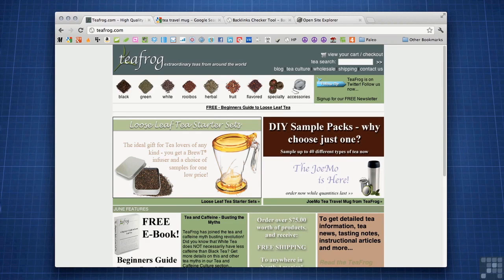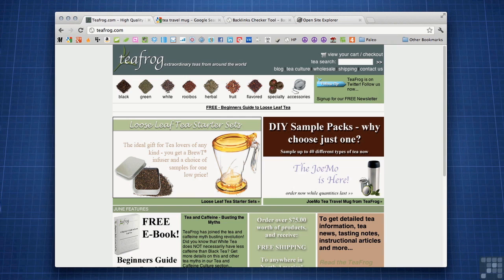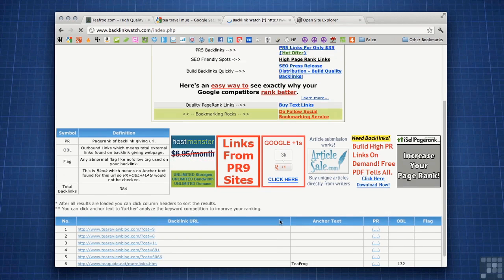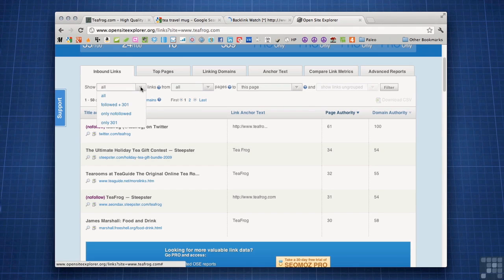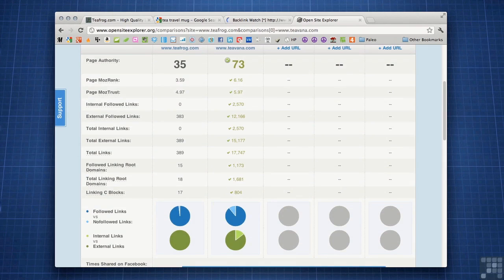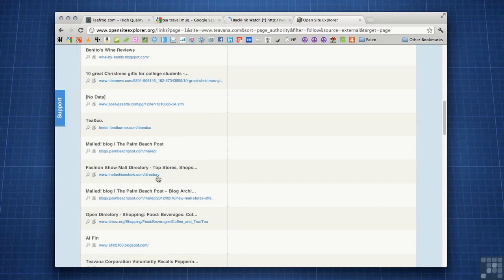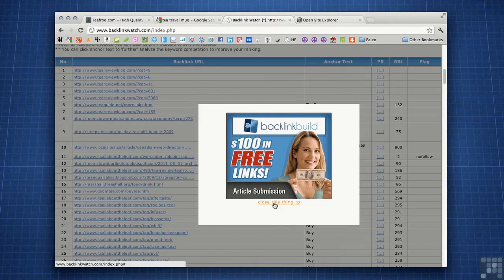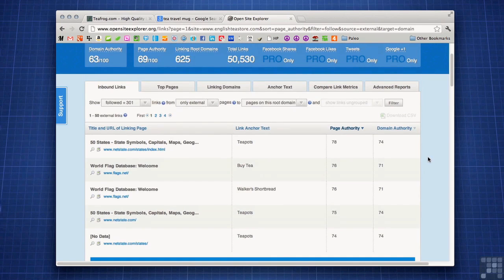Finding And Acquiring Your Competitors Links